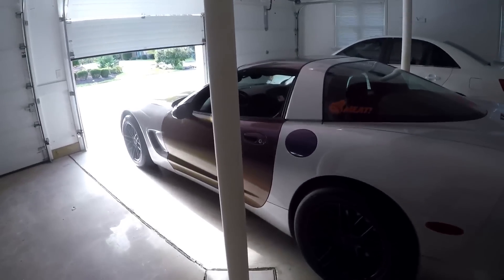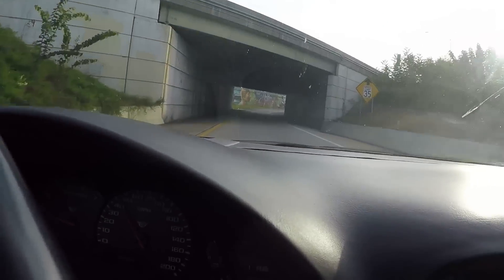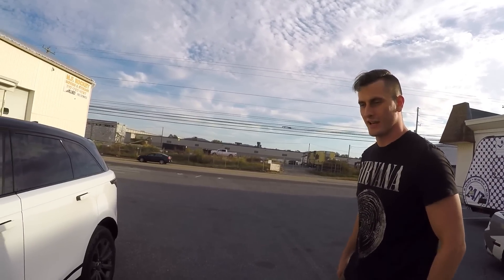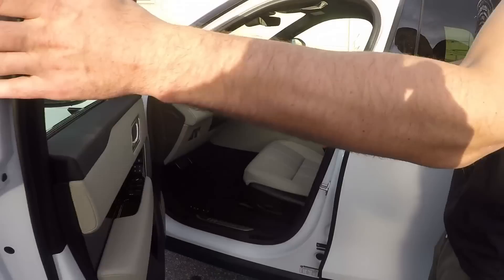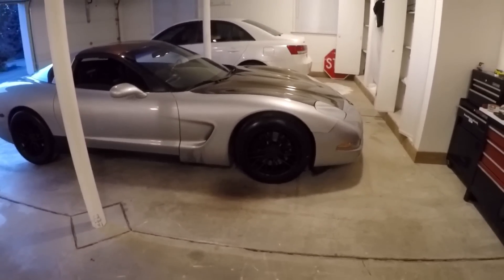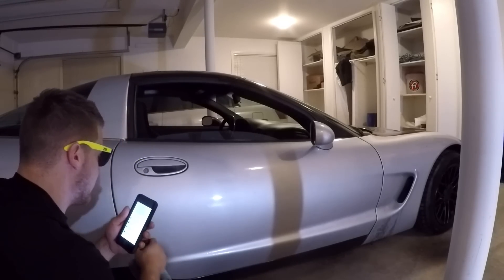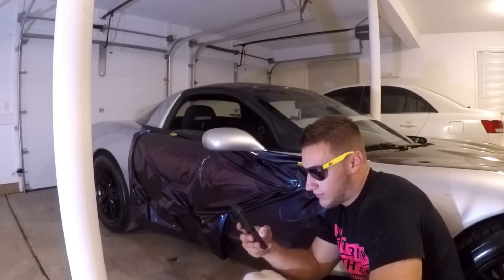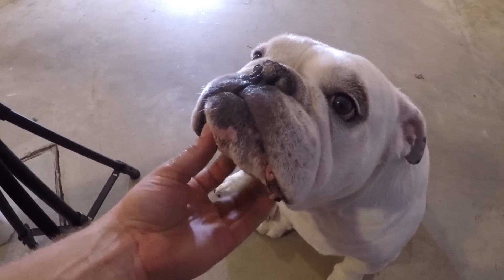The Z06 Wrap Was SUPPOSED To Be a Secret...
October 28th Gates open at 10am!!!
Cecil County Dragway-
1916 Theodore Rd, Rising Sun, MD 21911

KEY TAGS AVAILABLE HERE!

I Do not have a Facebook-

Jack's Merch line!

Hit up Shane with Performance Diesel Warehouse for your truck Needs!
He's the guy who built my Duramax!
Address: 8211 Rabbit Ln, Grantville, PA 17028